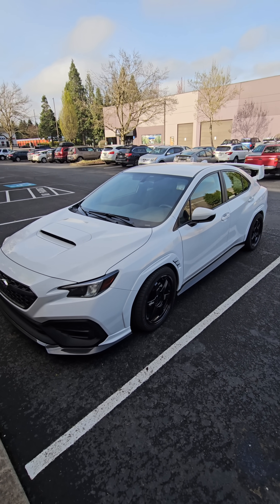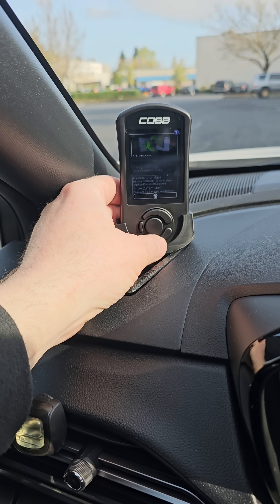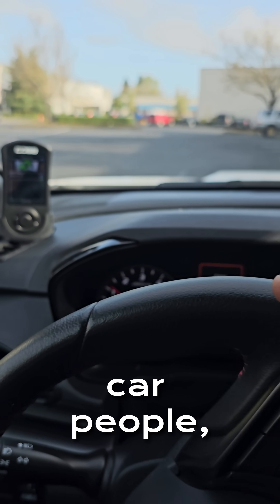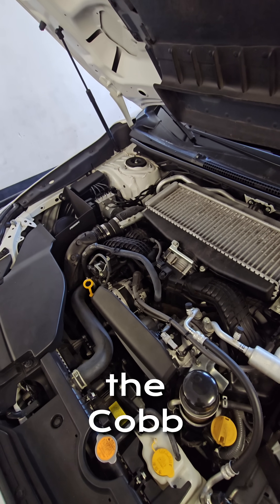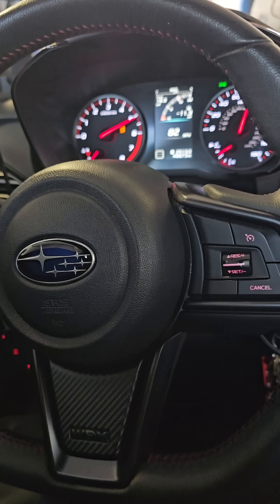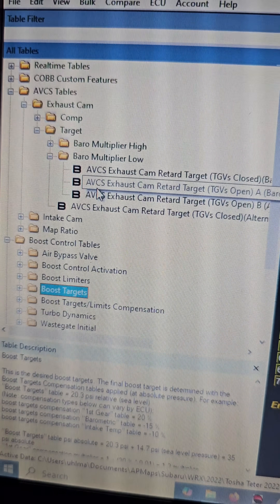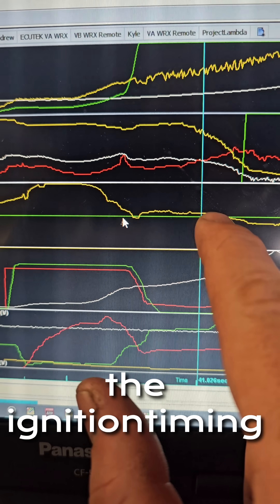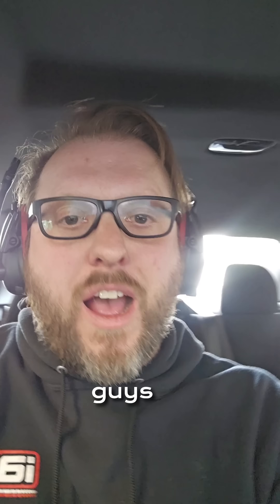Why This VB WRX Had a DAM of 0.438 and how we fixed it!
Quick look at a customer VB WRX running a Cobb OTS map, Perrin intake, and GFB diverter valve—classic combo for knock. DAM dropped to 0.438, and most would just pull timing to fix it. I didn’t. Here’s a taste of how I actually cleaned it up.